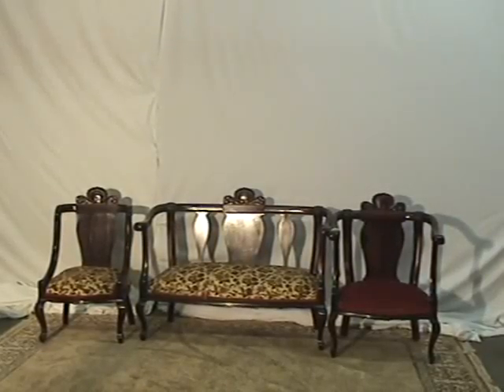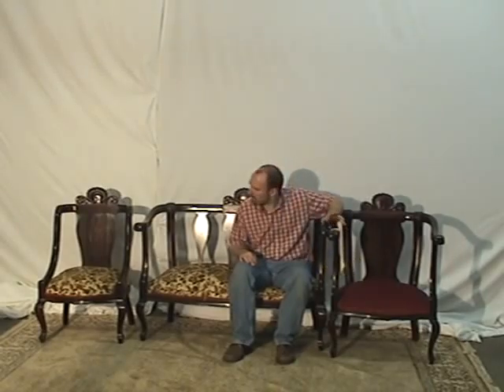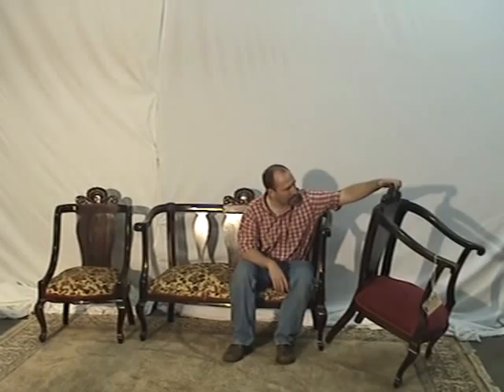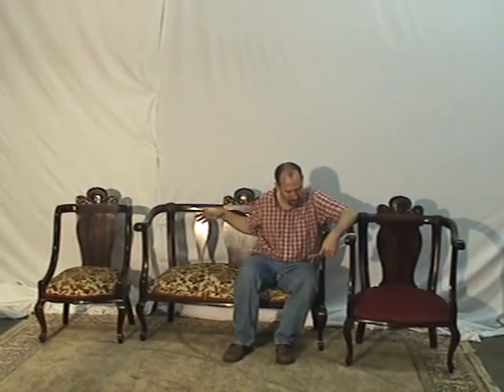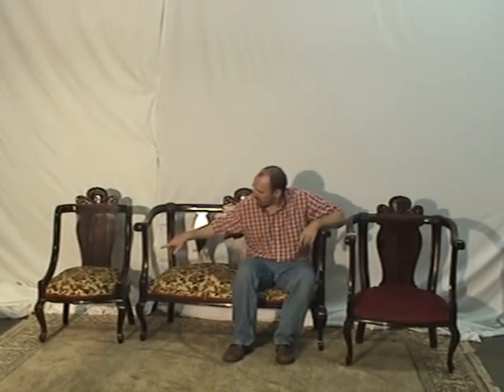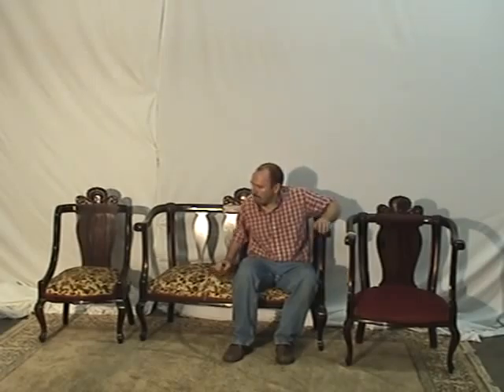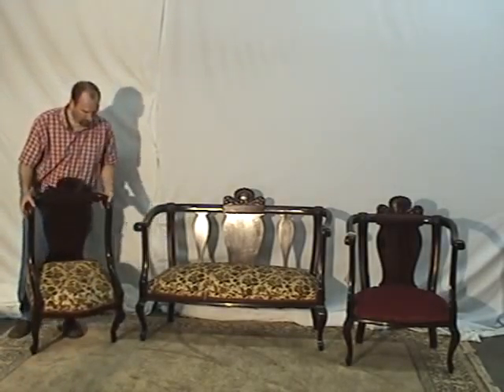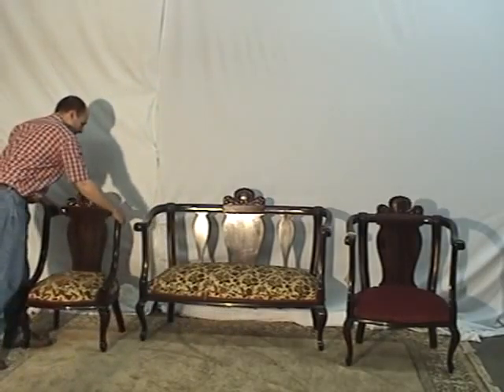Mahogany Victorian Settee Set